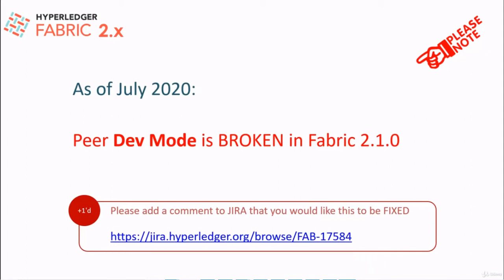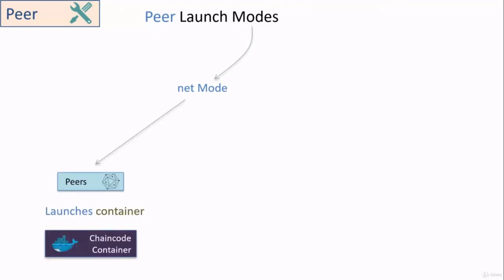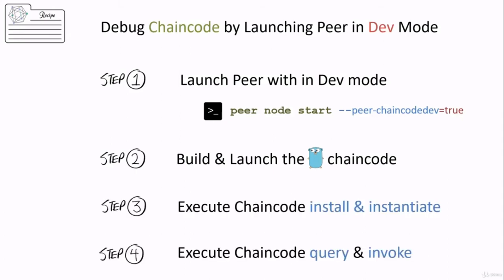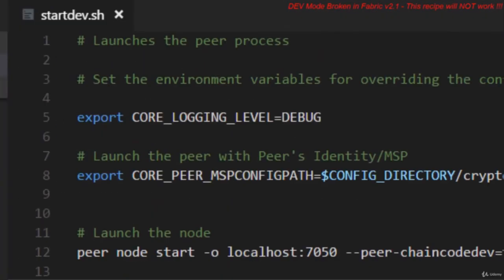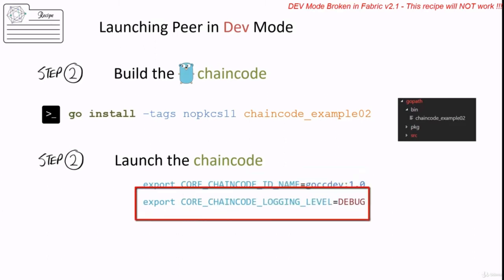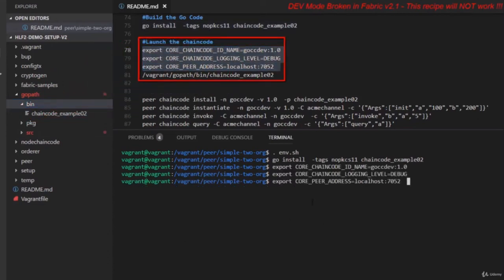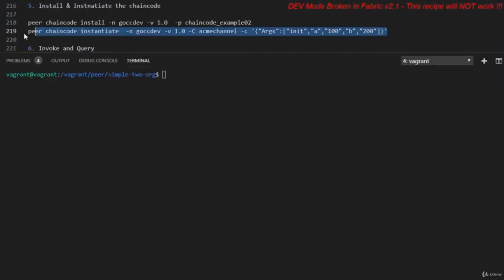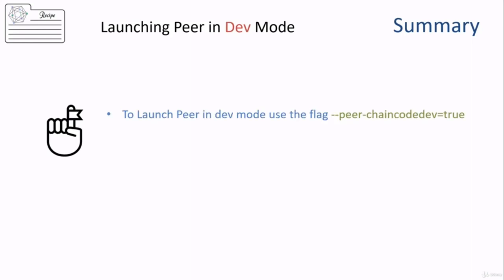Rec 10 12 21 screen video mic audio